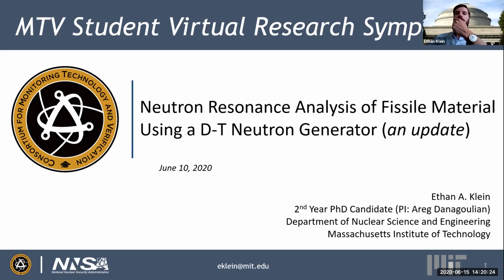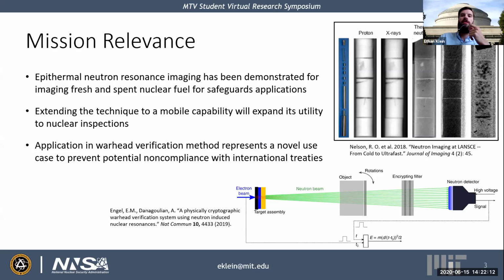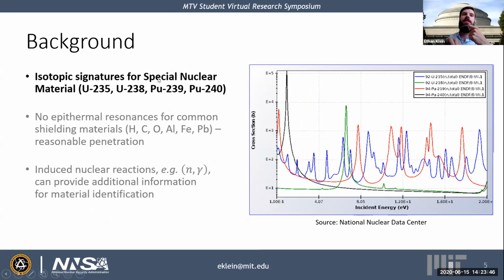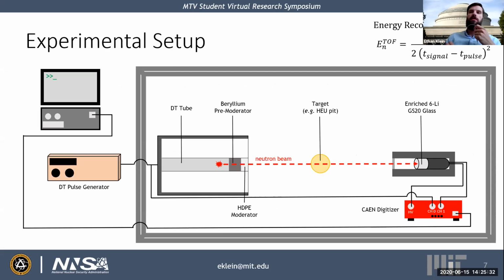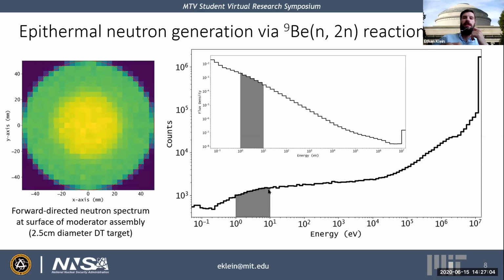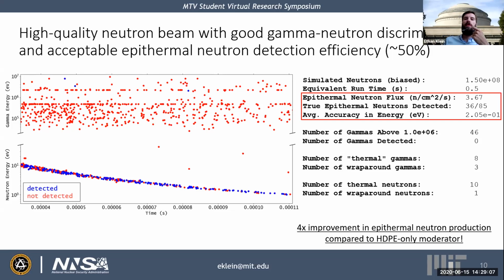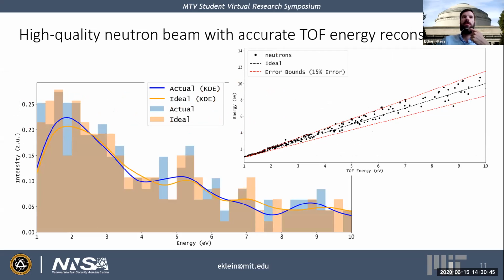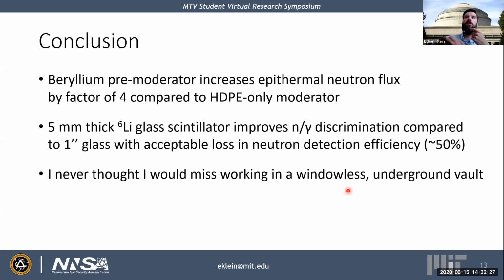VRS 0615 Session 1 5